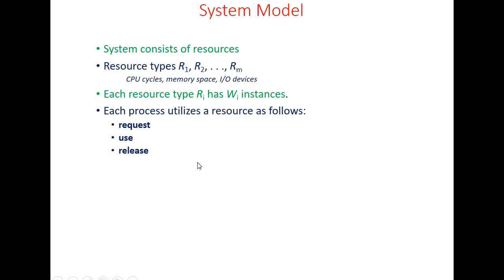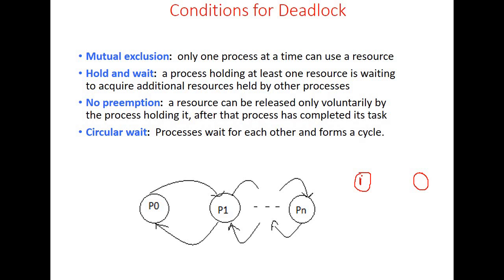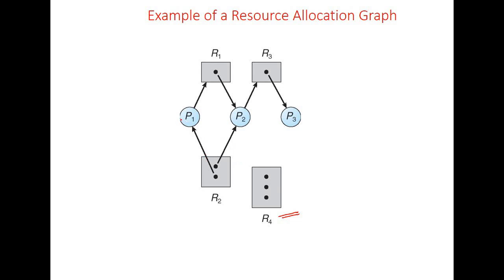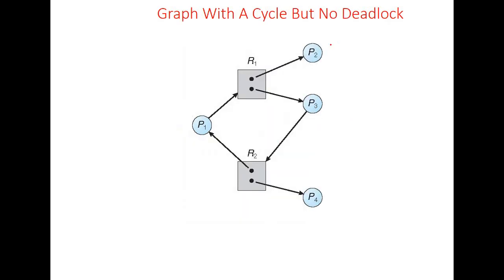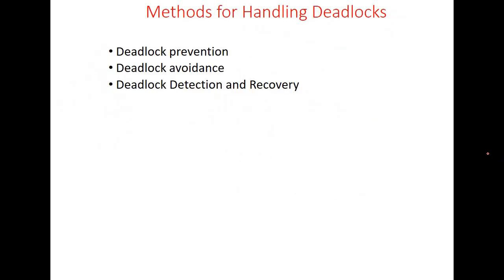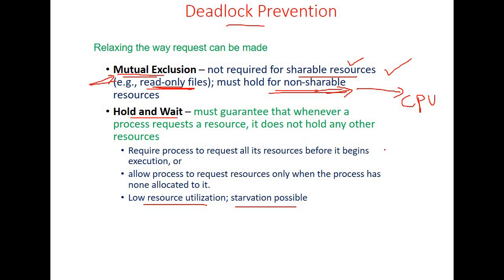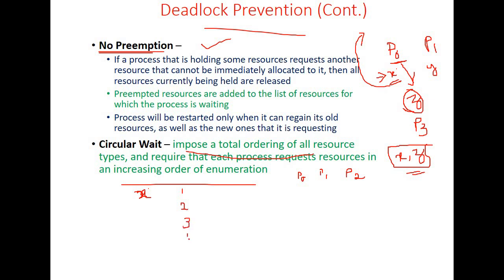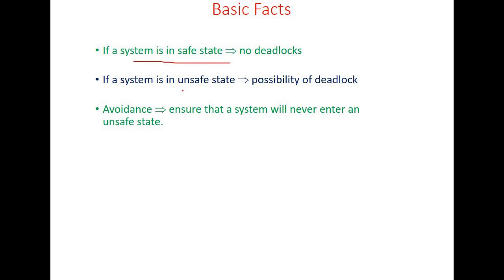Deadlocks in Operating System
Conditions for Deadlock, Methods to handle deadlocks and Deadlock Prevention.